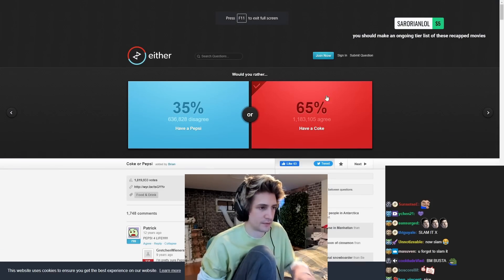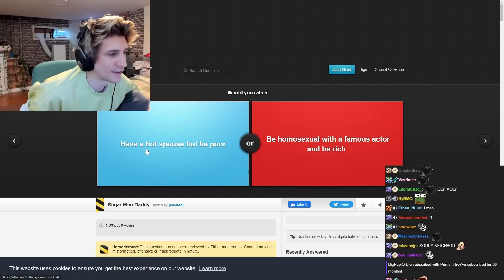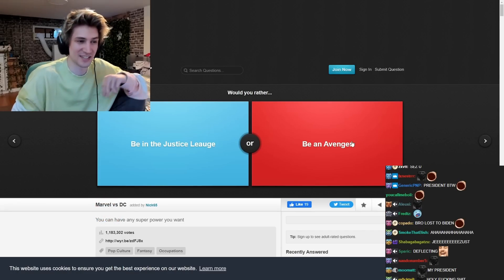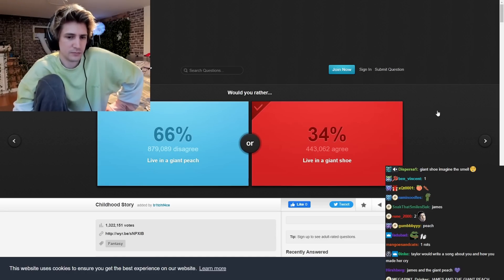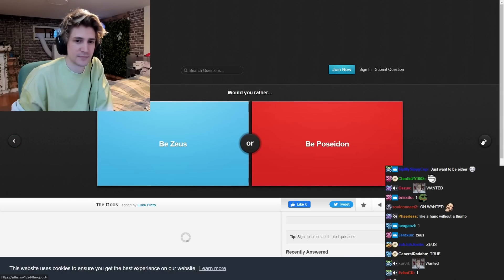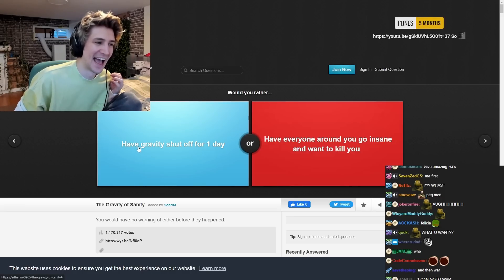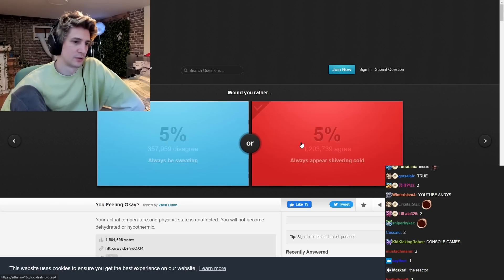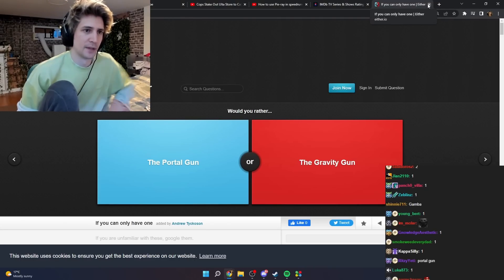xQc Plays Would You Rather?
Support the Streamer in this Clip!!

twitch clips funny twitch twitch highlights best clips twitch recap twitch daily twitch today Twitch funny twitch moments livestreamfails twitch compilation xqc clips